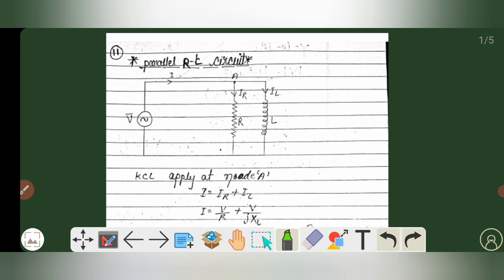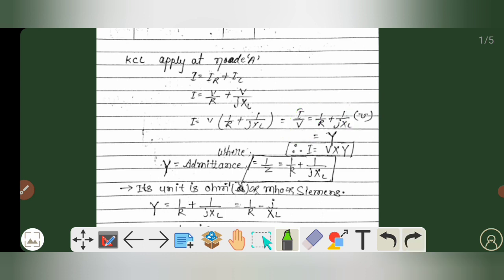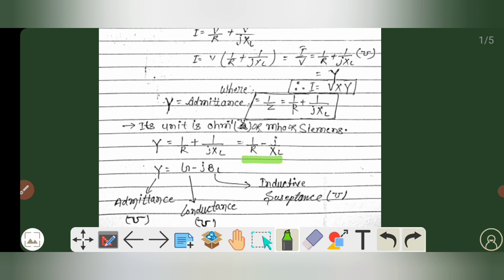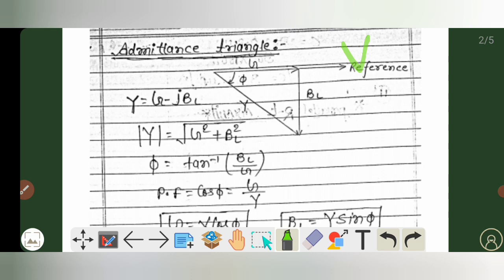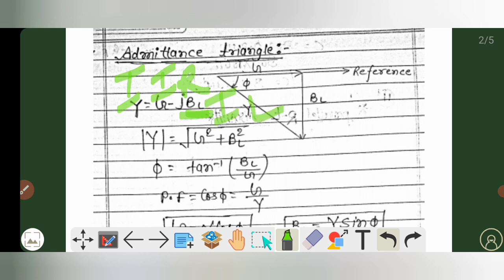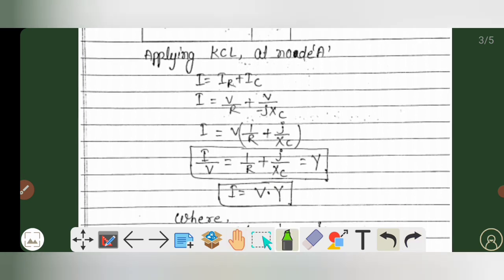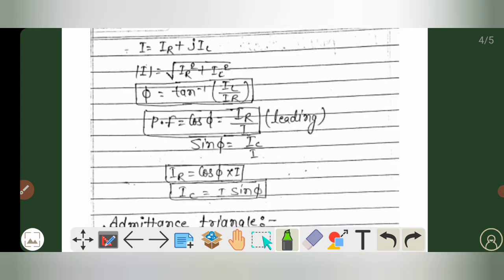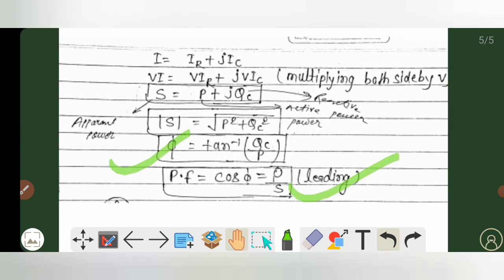Parallel R.C and R.L Circuit || Electrical Engineering